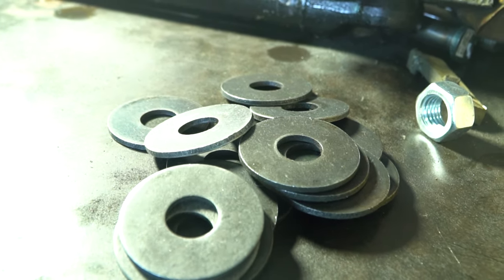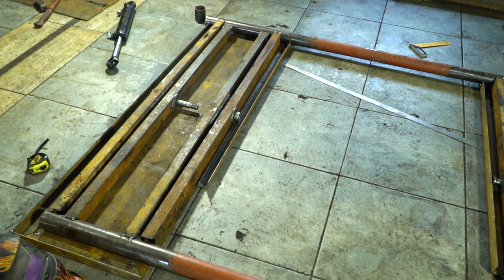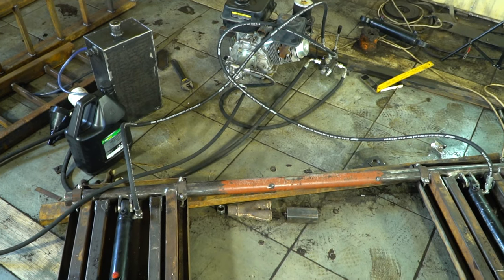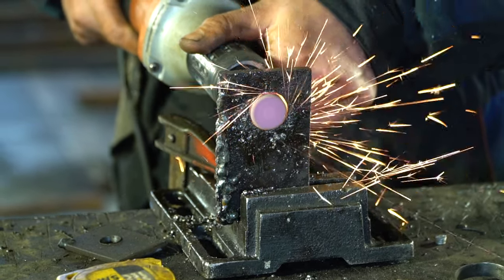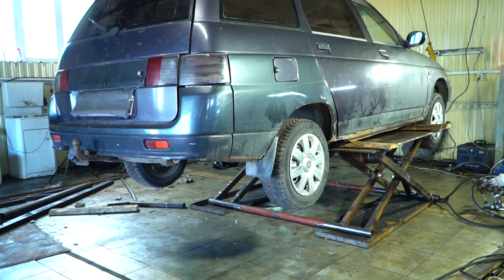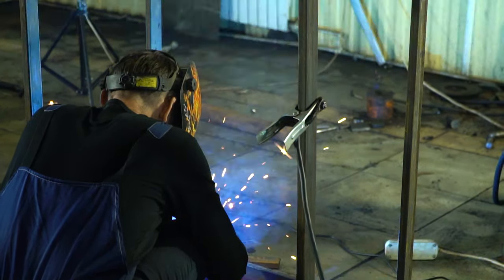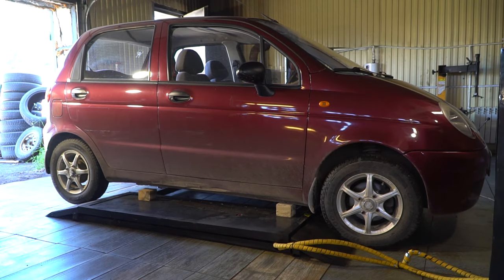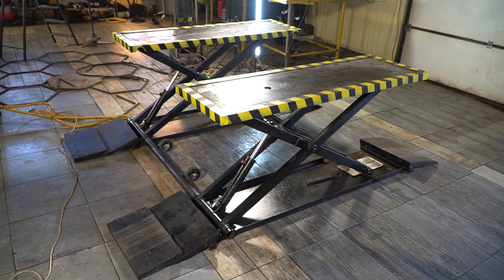Making homemade car lift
Hi everyone! In this video I'll show you how to make a homemade car lift.